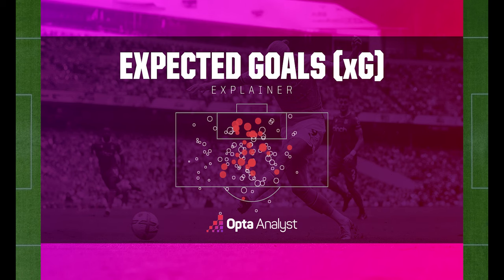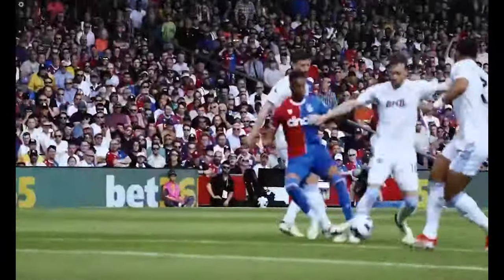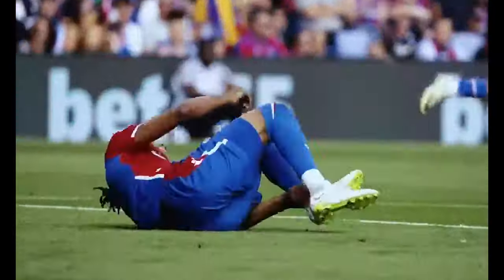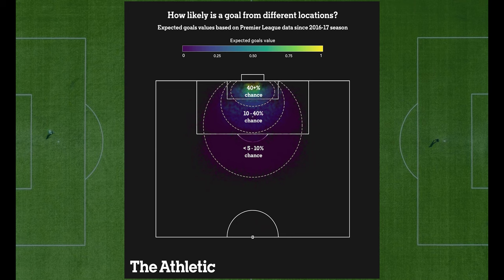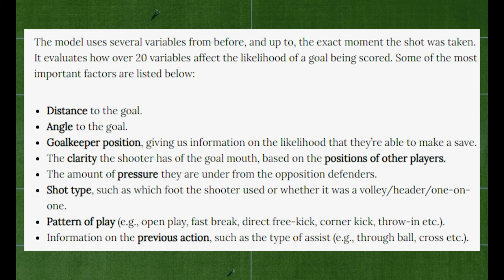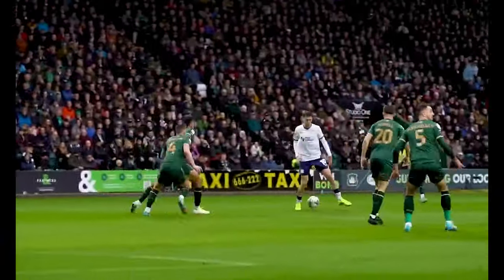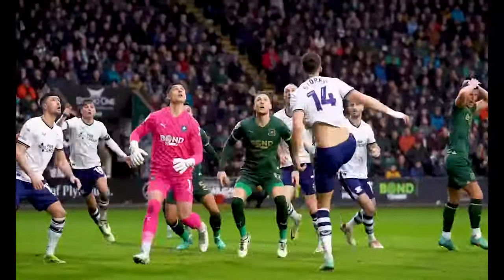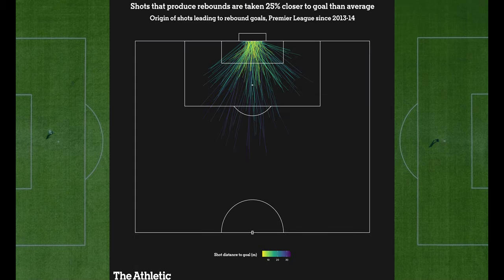Expected Goals EXPLAINED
Expected Goals EXPLAINED. You may often hear pundits and football analysts use statistics in their broadcasts to add credibility to their insights. In many of my videos, I also utilize statistics and advanced analytics to provide a deeper understanding of the game. Whether discussing an attacking player's non-penalty expected goals (xG) or a central midfielder's progressive passes per 90 minutes, it's essential to understand what these metrics mean.

Lets break down some of the most important analytics in football and explain what they can indicate about a player's performance. Whether you're a seasoned football fan or new to the world of sports analytics, this video is for you.

What are Advanced Analytics? An introduction to metrics like expected goals (xG) and their significance.
Understanding xG: How xG measures the quality of scoring opportunities.
What Do These Metrics Tell Us About Players? Analyzing player performance over a season.
Case Studies: Examples of players like Erling Haaland and Dominic Calvert-Lewin.
Why Analytics Matter: Enhancing our appreciation of football with data-driven insights.

Understanding advanced analytics in football can transform the way you watch the game. Dive into the world of xG and more with us, and enhance your football knowledge like never before.